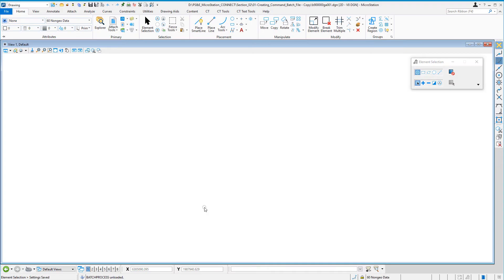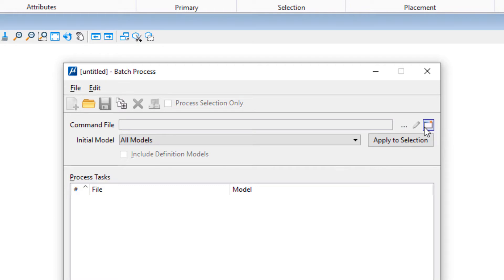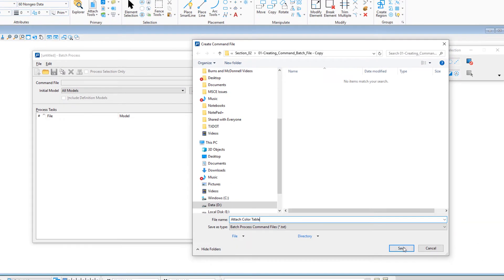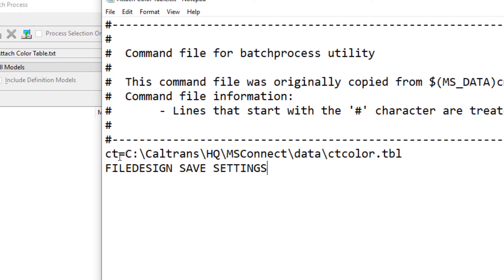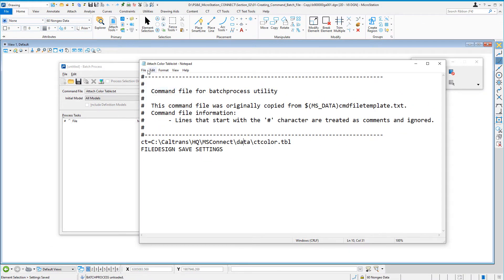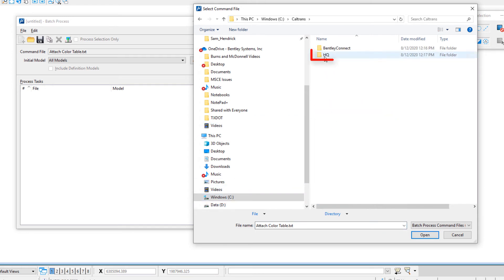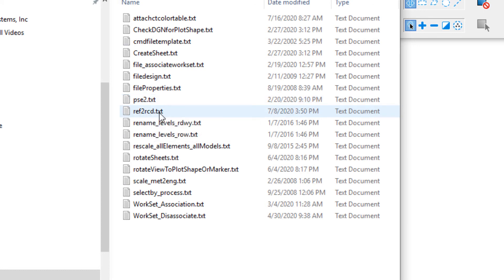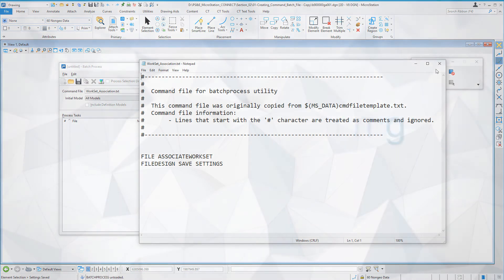Creating a Command Text File for Batch Processing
This video will demonstrate how to create a Command Text file and discuss what is in a Command Text file